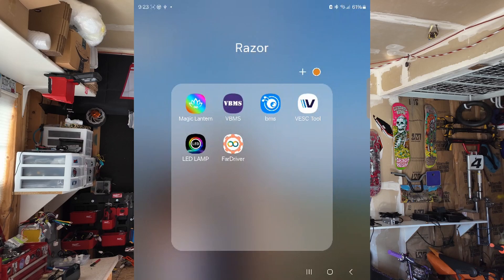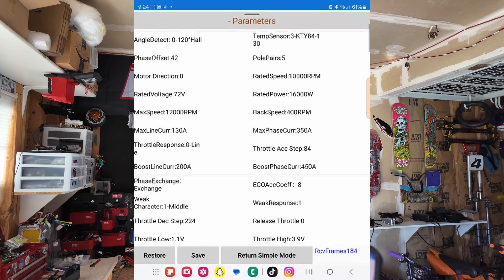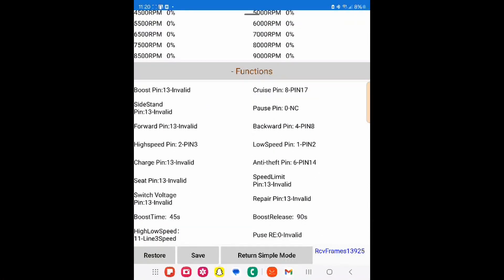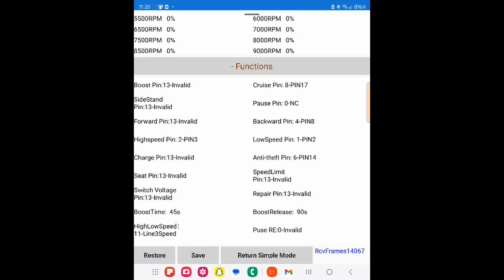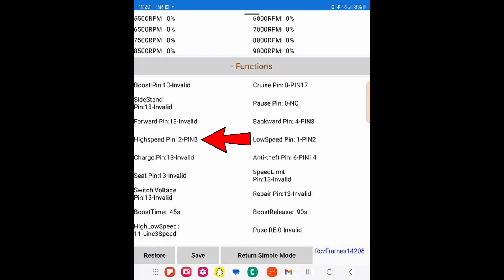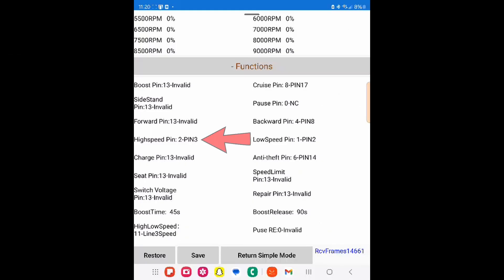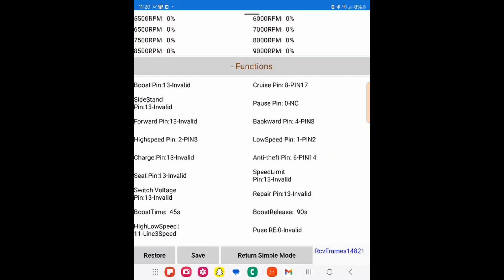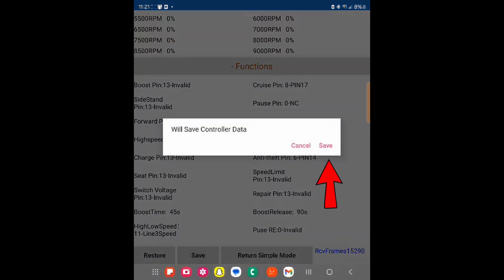Fix 3-Speed Switch Backwards On Fardriver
If Your 3-Speed Wsitch Iss Backwards On Fardriver Controller It IS An Easy Fix Shown Here!
Fardriver 72450 fardriver 72300 fardriver 7260

Im Known As RazorCrew_ColeEMF On Tik-Tok And Help People Build And Understand Electric Builds The Best I Can Help! Safe, Quality, And Affordable Parts For Razor!

Razormx500, Razor MX650, Razor SX500, Razor Chopper, Razor world Wide, RazorCrew, Ebike, Modded Razor,